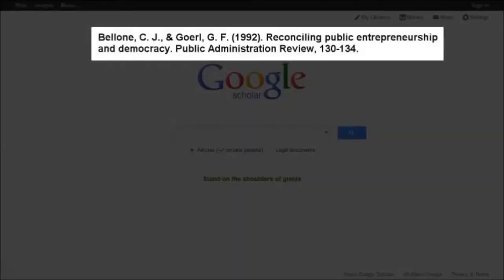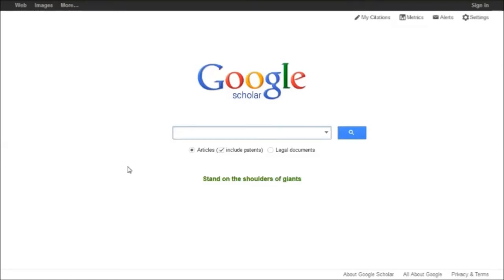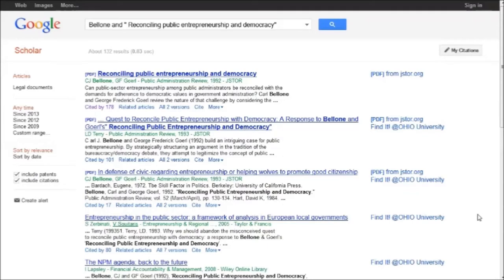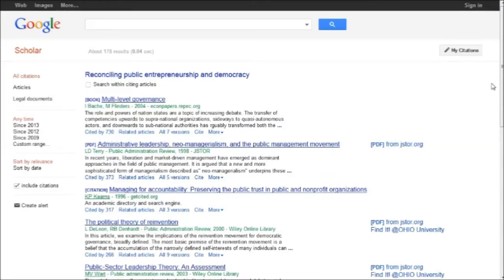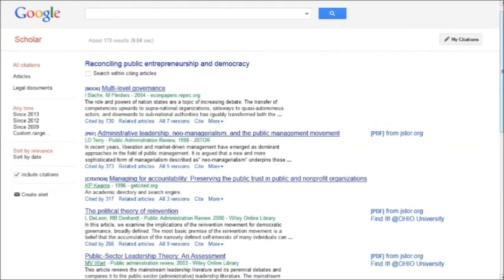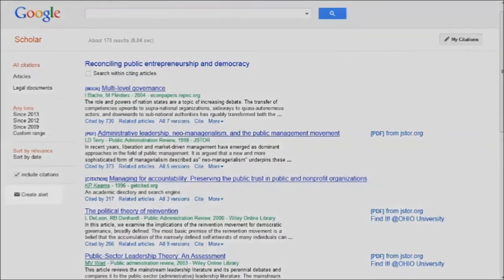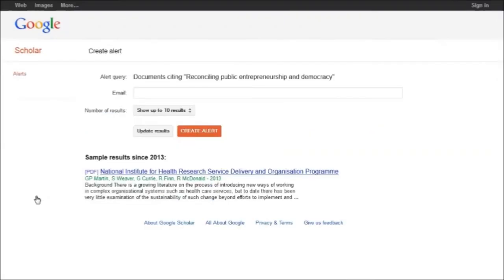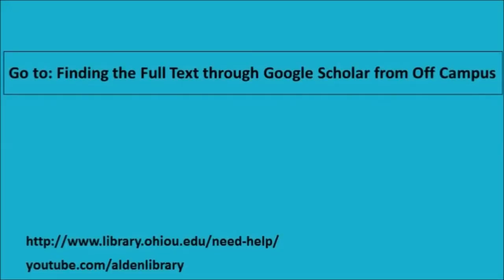Cited Reference Searching in Google Scholar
What do you do when you have an article and you want to see who has cited it? This is called "cited reference searching," and Google Scholar is one tool you can use to do this.